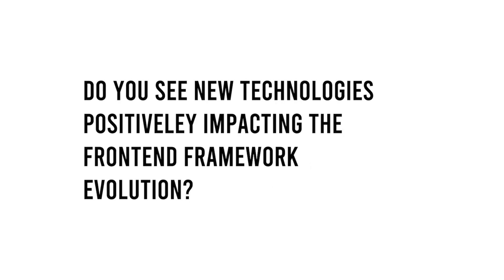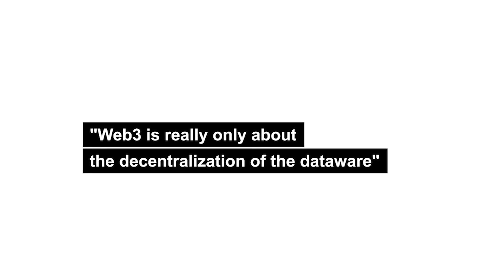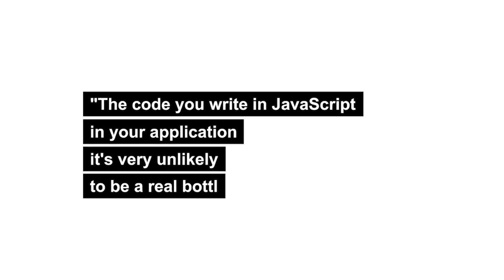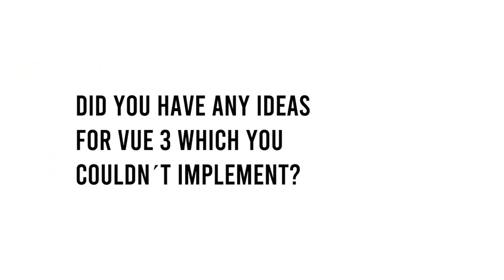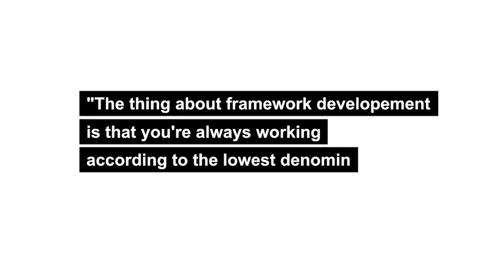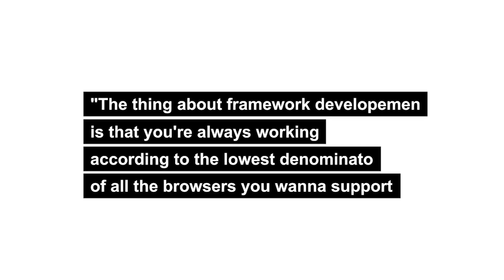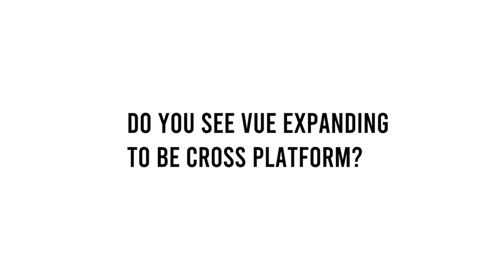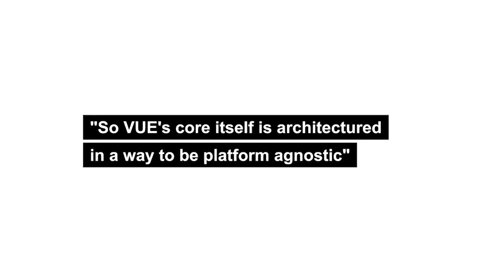What Does the Creator of Vue Think About Web3?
For X-Team's X-Icons series, X-Teamer Caleb Brown interviewed Evan You, the creator of Vue.js. In this snippet of the interview, we ask Evan what he thinks about Web3 and how he evaluates the impact of new technologies on front-end frameworks.